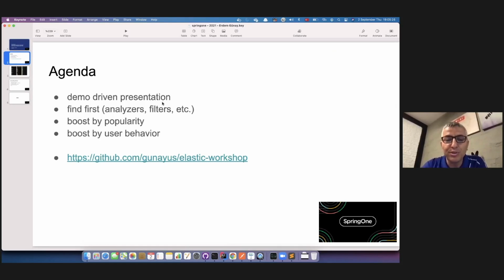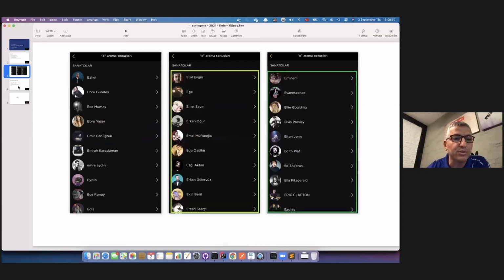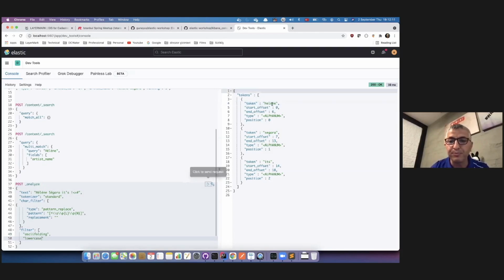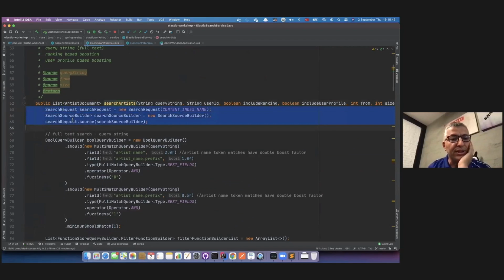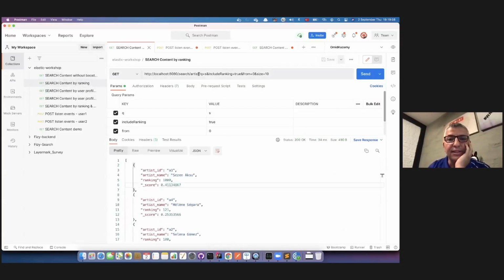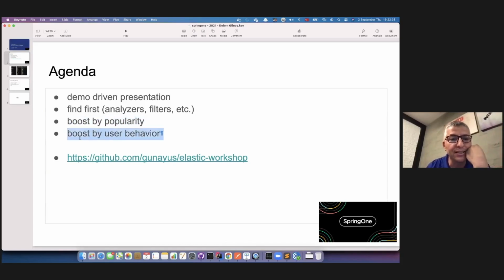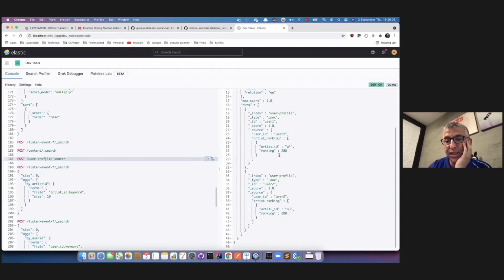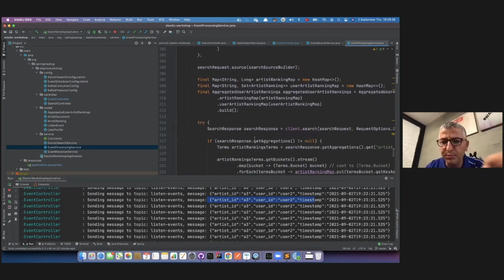Live Coding Spring, Kafka, & Elasticsearch: Personalized Search Results on Ranking and User Profile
Join us to see how we implemented boosting personalized search results and re-engineered the legacy solution.

 We’ve achieved 40%–60% less effort by our users to find the content they’re looking for among 40 million documents within 100–200 milliseconds, including search, popularity, and personalization times. The average number of letters used in searches decreased from 9 to 4.

 In this live-coding session, we’ll go over:

 - Elasticsearch: basics, analyzers, char filters, token filters
 - Ranking-based boosting
 - Personalized (behavior-based) boosting
 - Kafka: real-time user profile generation
 - Spring Boot: putting them all together

Erdem Günay, CTO at Layermark